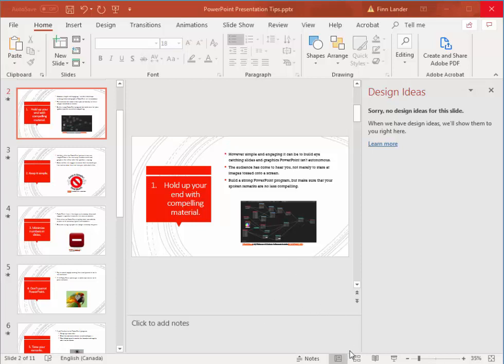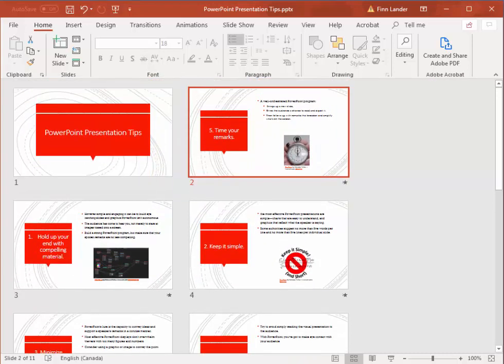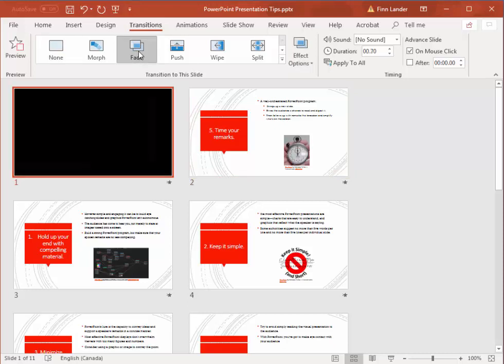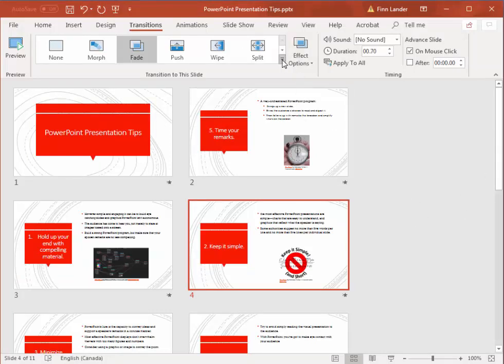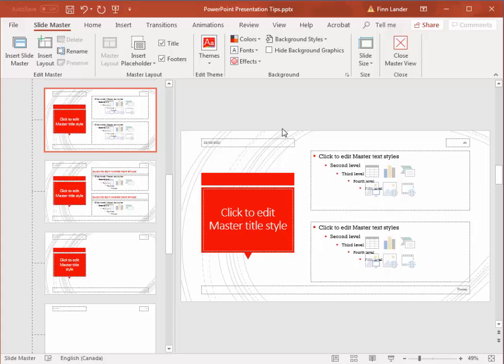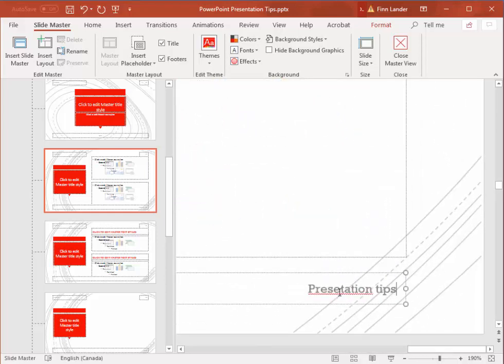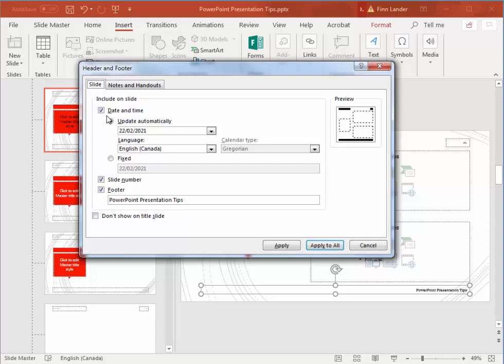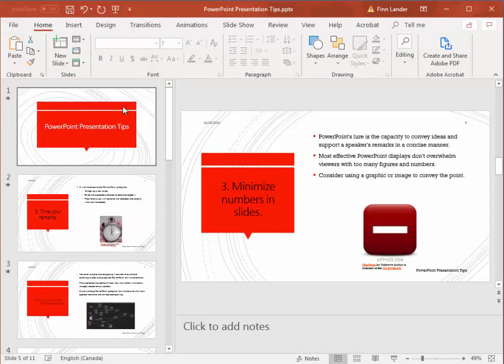Microsoft Office PowerPoint: Slide Sorter View, Adding Transitions and Headers and Footers